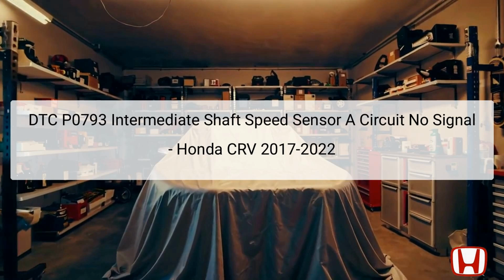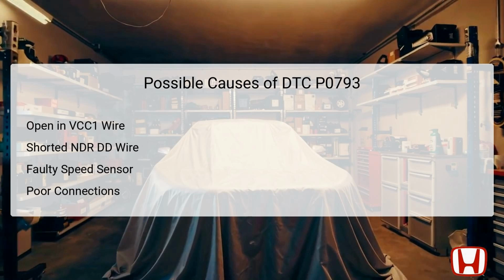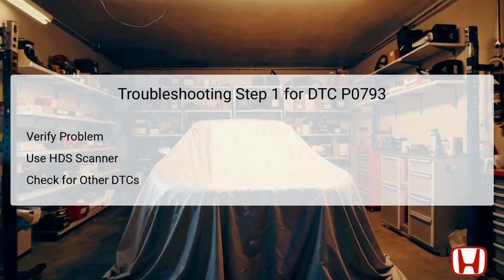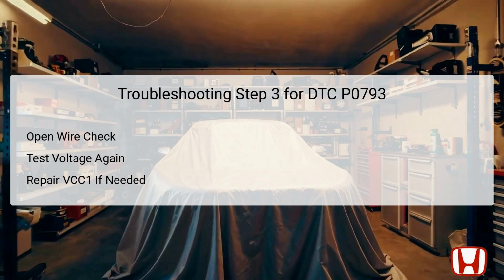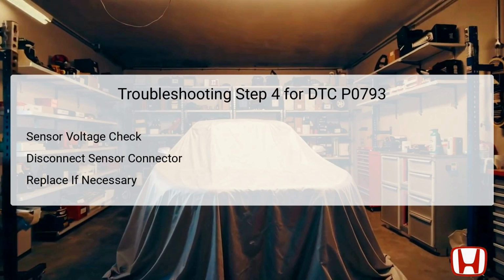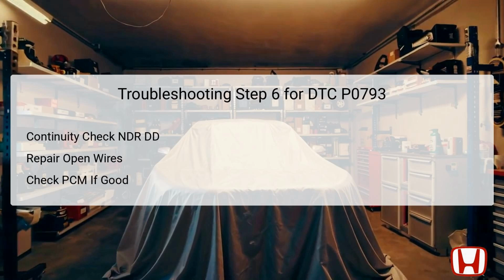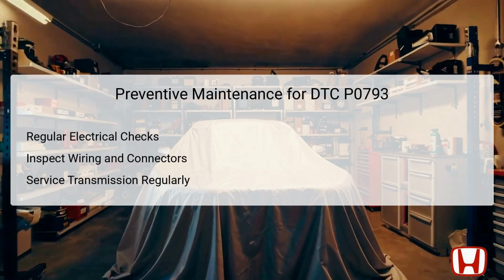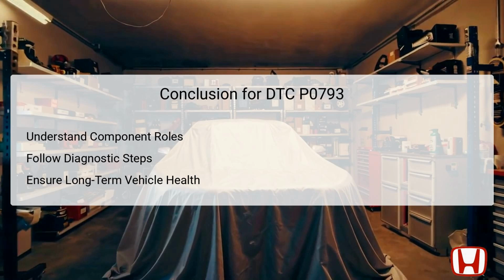DTC P0793 Intermediate Shaft Speed Sensor A Circuit No Signal - Honda CRV 2017-2022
In this video, you'll learn about the DTC P0793 error, which indicates a 'No Signal' condition from the Intermediate Shaft Speed Sensor in Honda CR-V models from 2017 to 2022. We'll guide you through identifying symptoms, troubleshooting steps, and preventive maintenance to ensure optimal transmission performance, helping you resolve electrical issues effectively and maintain your vehicle's health. 🚗 Tools I Recommend for DIY Auto Diagnostics: